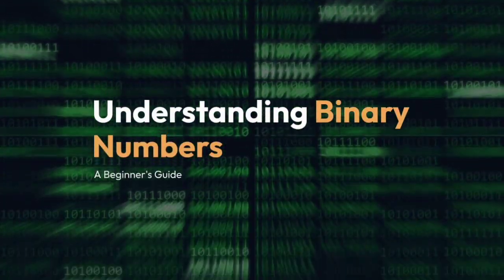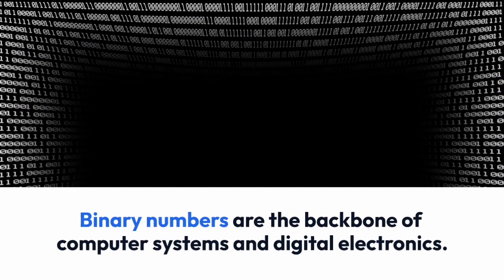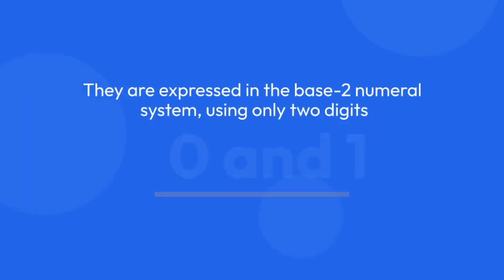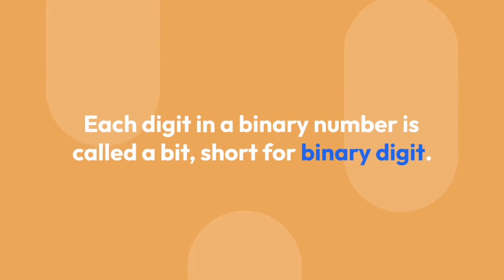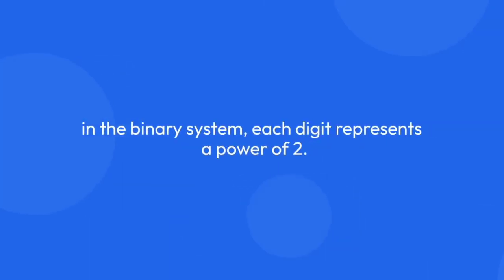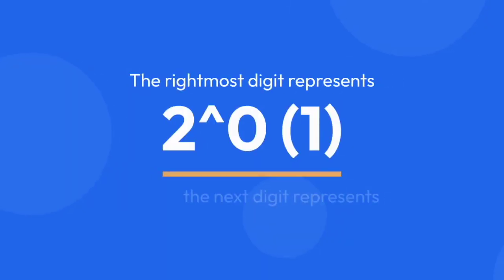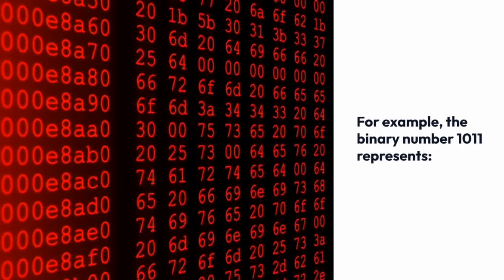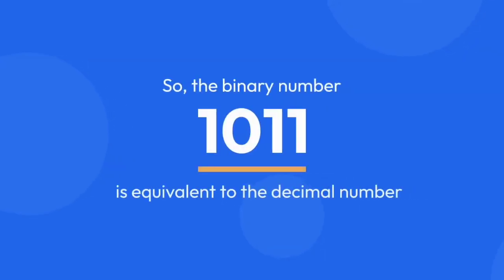Exploring world of binary number | #01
Welcome to CODING WITH RK, your go-to destination for all things coding!

On this channel, we strive to make programming accessible and fun for everyone, whether you're a beginner just starting out or an experienced developer looking to enhance your skills. Join us on this exciting journey as we delve into the world of coding and explore various programming languages, frameworks, and concepts.

Our content covers a wide range of topics, including tutorials, coding challenges, project walkthroughs, and in-depth discussions on the latest trends in the tech industry. Whether you're interested in web development, app development, data science, or machine learning, we've got you covered.

Expect clear and concise explanations, along with practical examples that will help you grasp the core concepts of coding. We believe in hands-on learning, so we encourage you to code along with us and apply what you learn in real-world scenarios.

But CODING WITH RK is not just about coding—it's about building a supportive community of like-minded individuals who share a passion for programming. We encourage you to engage in the comments section, ask questions, share your projects, and collaborate with fellow learners.

If you're new to coding, don't worry! We have a dedicated playlist for beginners where we start from the basics and gradually progress to more advanced topics. We want to ensure that everyone feels comfortable and confident as they embark on their coding journey.

So, whether you're here to learn, improve your skills, or simply find inspiration, CODING WITH RK is the place for you. Get ready to unlock your coding potential and join our growing community of passionate developers. Let's code together!